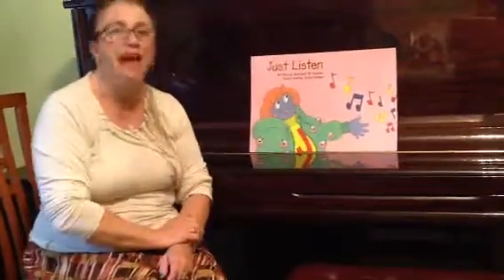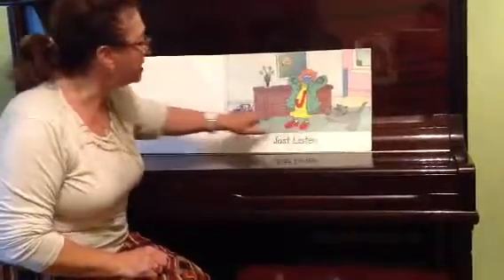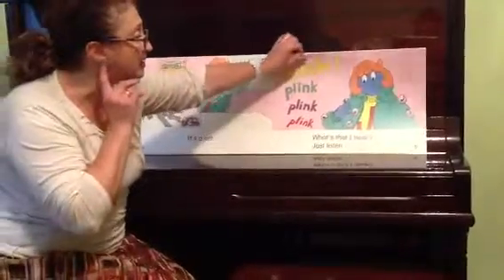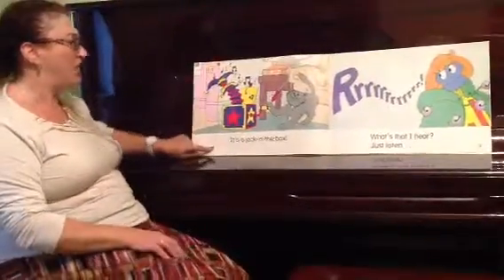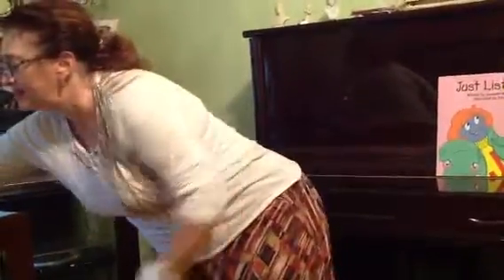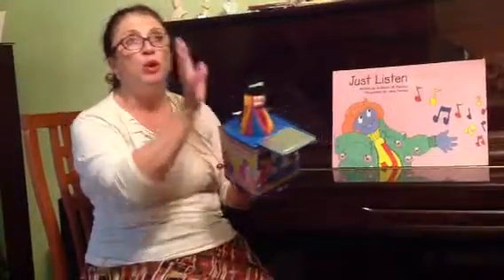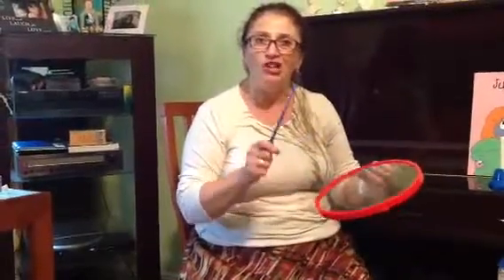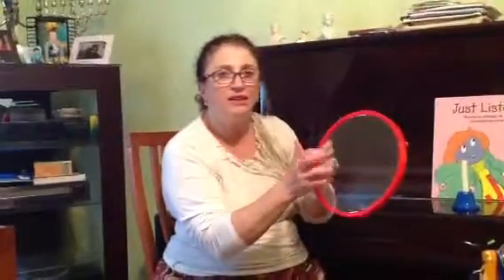Diana Zak ( education of young children)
This is science lesson on "how sound works" for toddlers/preschoolers. The books used is from the Letter People series titled Just Listen by Kathleen Fischer.